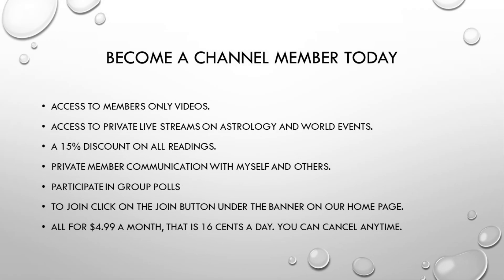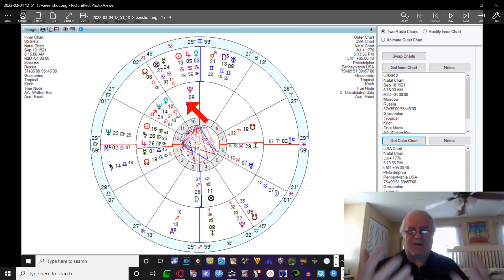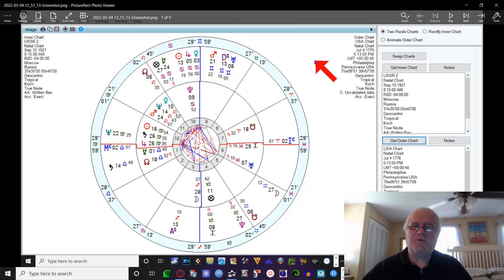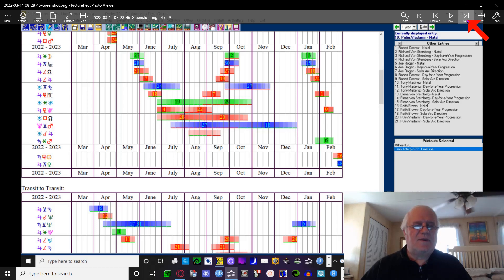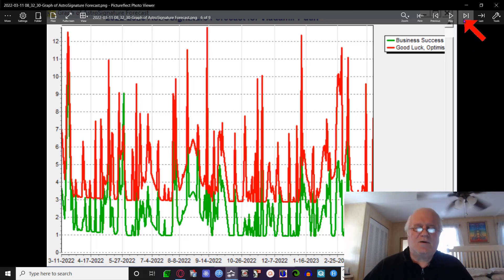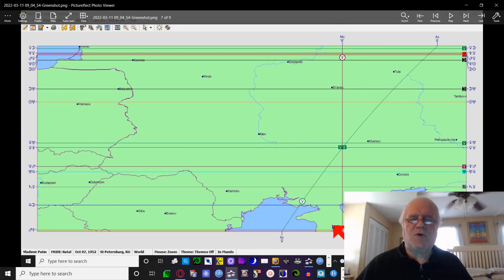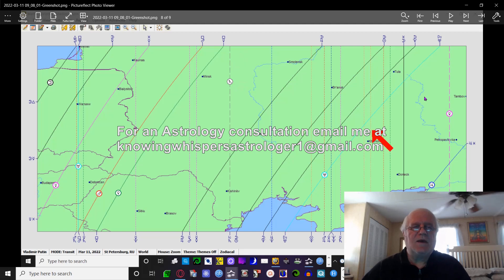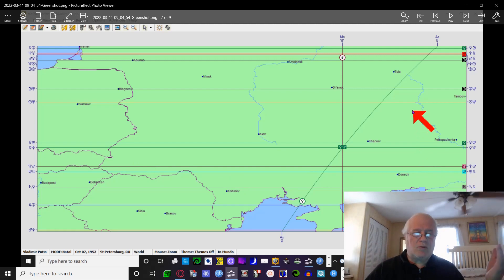PUTIN AND THE QUESTION OF THE BOMB?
Is nuclear war possible? Is Putin crazy enough to follow through on his threats? Are we seeing a buildup to Armageddon? What does his chart and Astrocartography have to say??

Video's on People and the events that describe our lives.